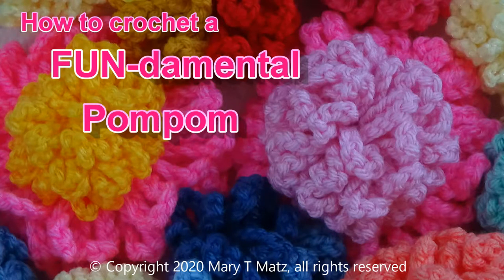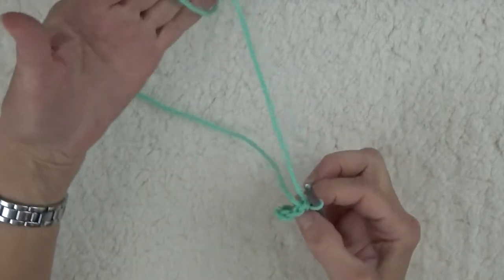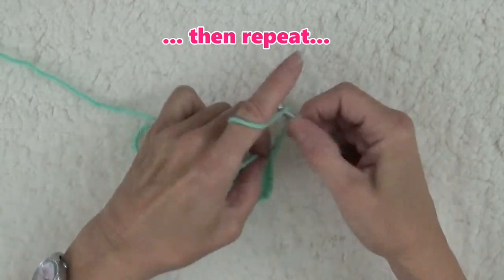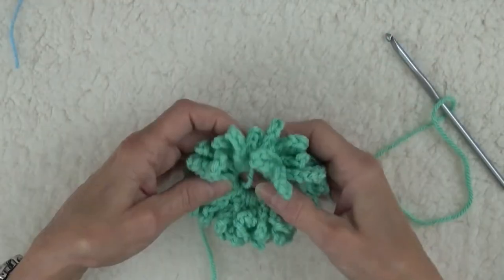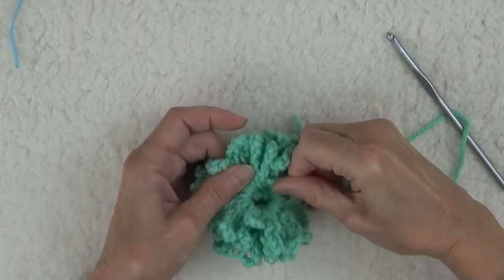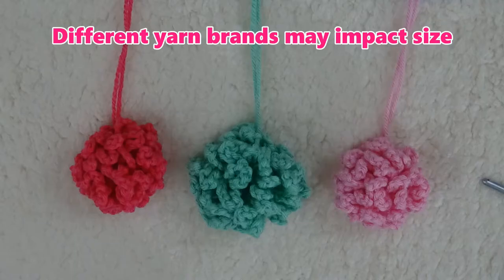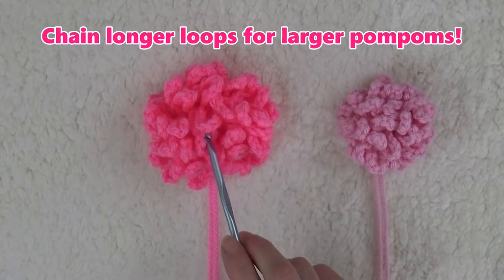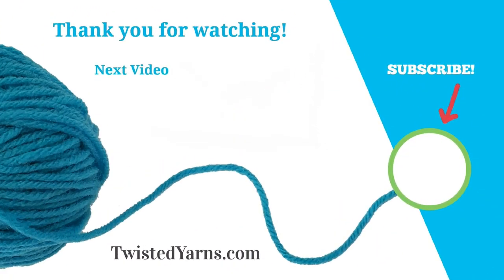How to Crochet a Fundamental Pompom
In this video, you will learn to crochet a basic, fundamental pompom in minutes. While there are other ways to crochet a pompom, this is  super easy crochet at its best!

Plus, you'll learn all sorts of variations so you can be pompomming to your heart's content!  At the end, you'll even find out how to make my famous Peony PomPom!

All you need is an appropriately-sized hook for the yarn you are using!

Crocheted pompoms are a perfect solution for children's clothing and accessories. No matter how hard a child tries, they cannot pull it apart into little pieces of yarn. No choking hazard here.

The fundamental crocheted pompom is NO FUSS. When you are done you are done. There is no trimming! This means you'll never waste an inch of yarn again. And, there is no frustration trying to tie the tightest of knots.